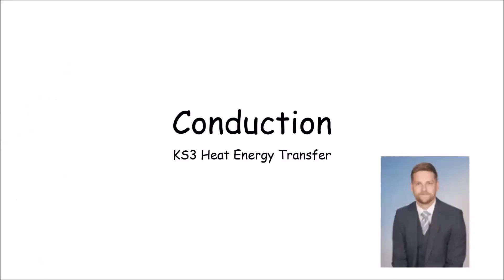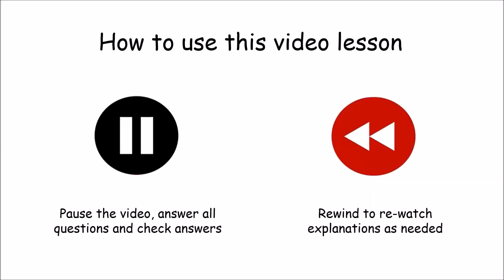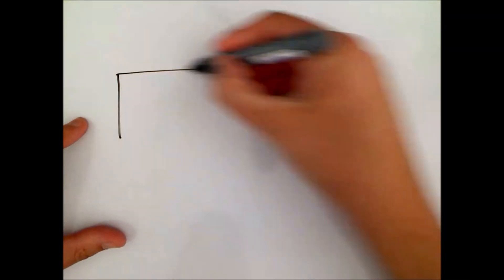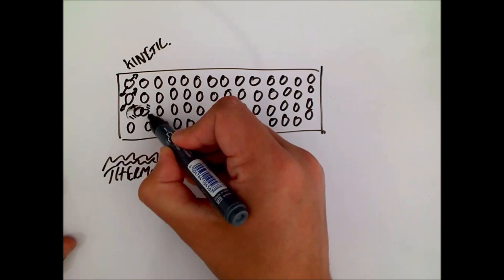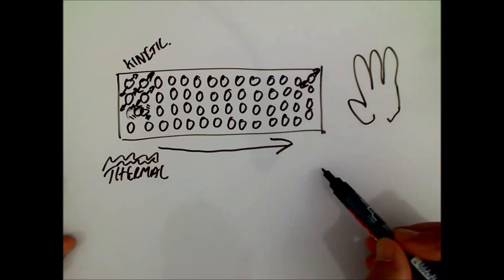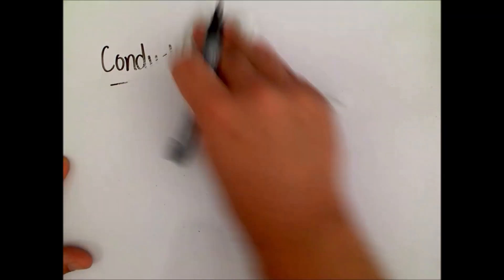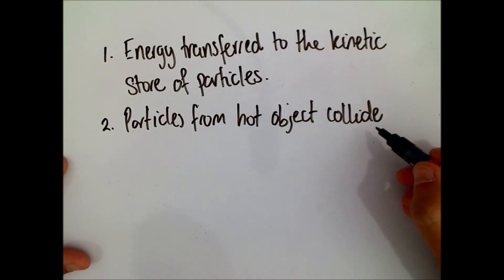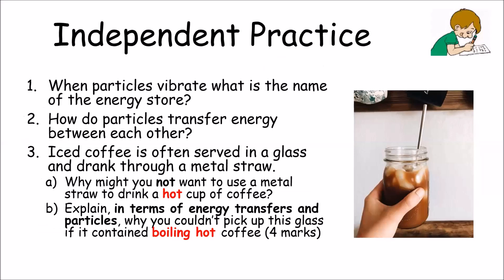Conduction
KS3 Heat Energy Transfer